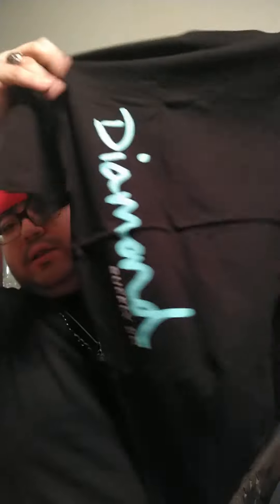Threadbeast Premium Package Review February 2022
whatssup YouTube world?! this was my first time back in a short while to my YouTube channel. This was my first ever unboxing online experience so I was so hype and nervous to present it for all y'all. But as you can see Threadbeast did a great job with hooking me all up to fit my style and fashion needs.  please be sure to follow me on Instagram to get my referral code and check out all my designer fashions from my very own clothing line LAMUNIQUE.